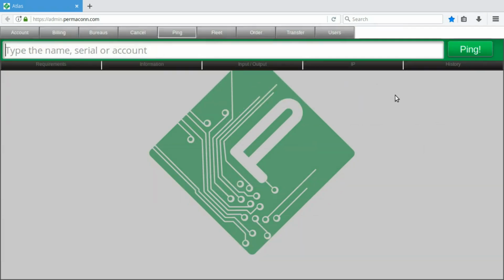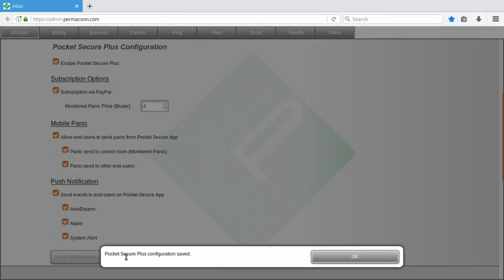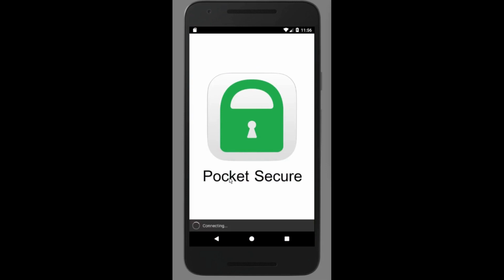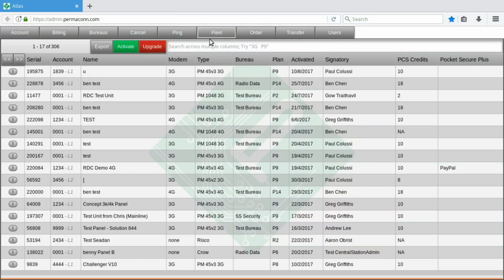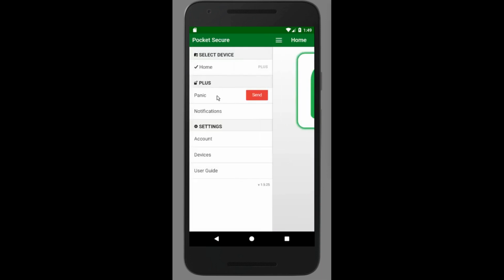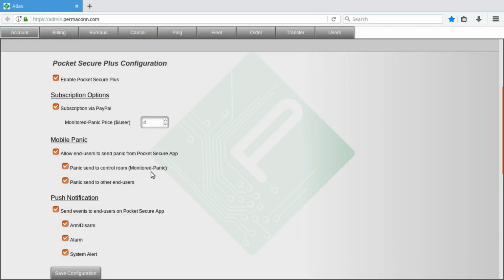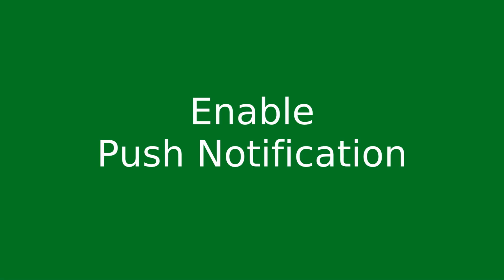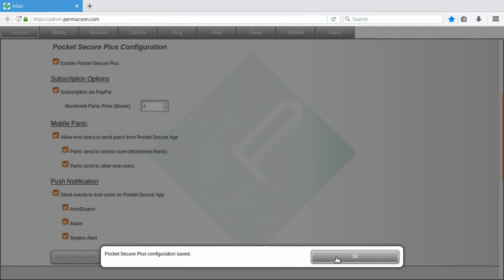Atlas Pocket Secure Plus Configuration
How to configure Pocket Secure Plus features using Atlas.